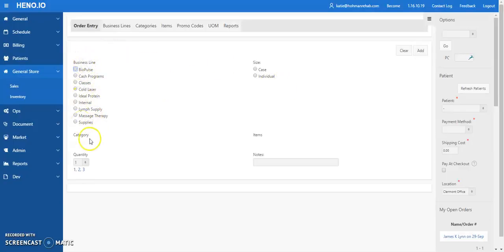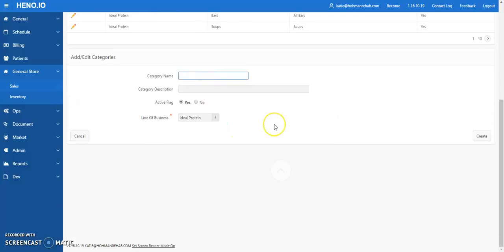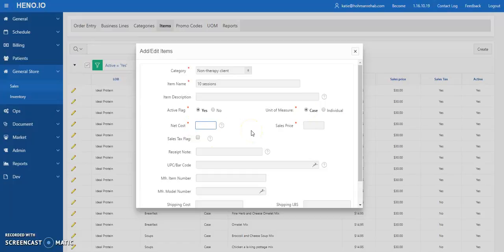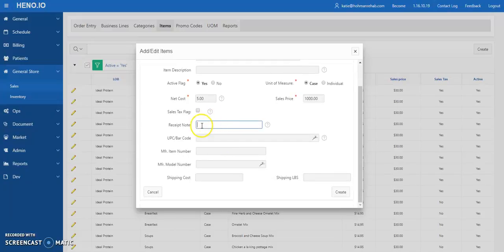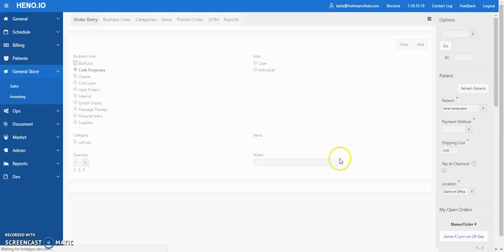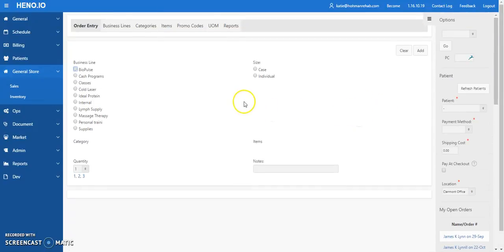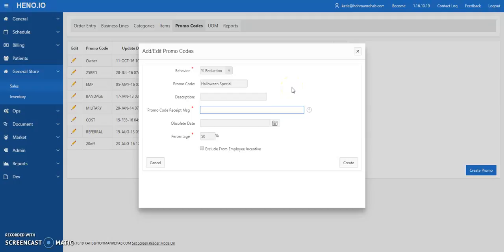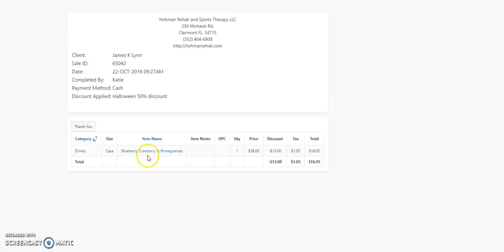Seting up General Store